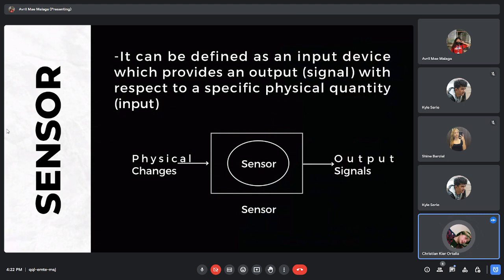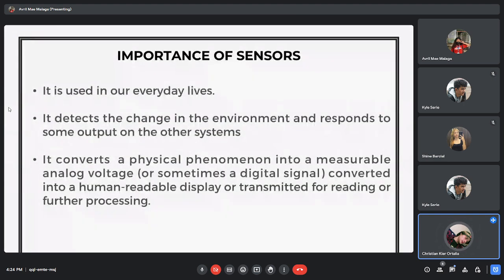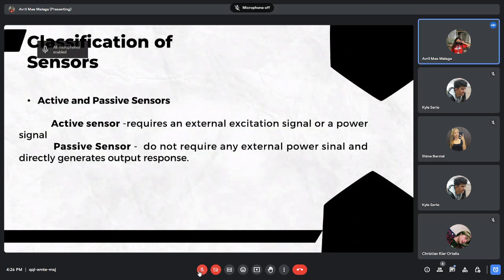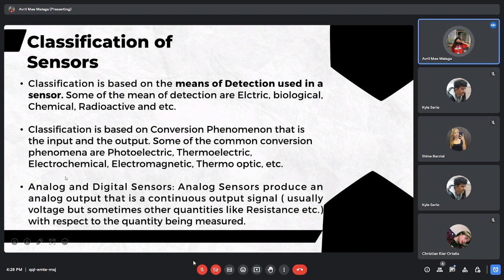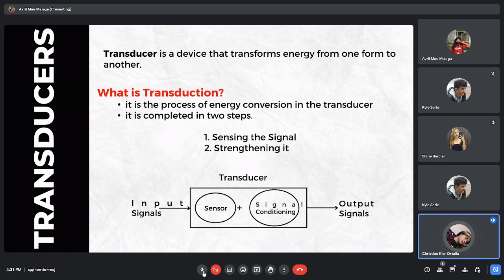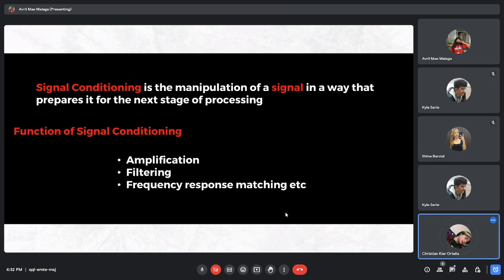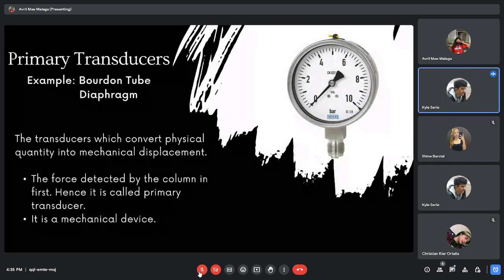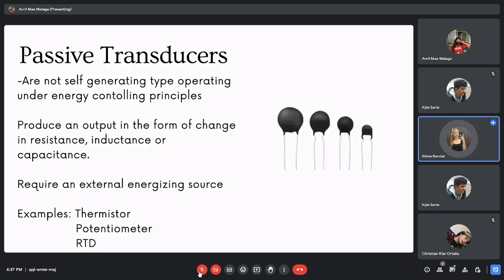Sensors and Transducers and Other Types